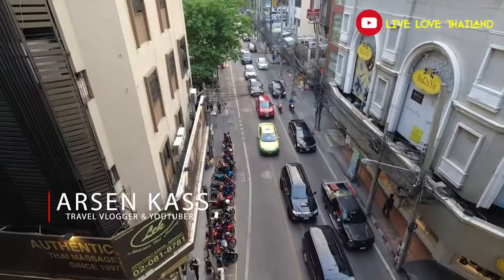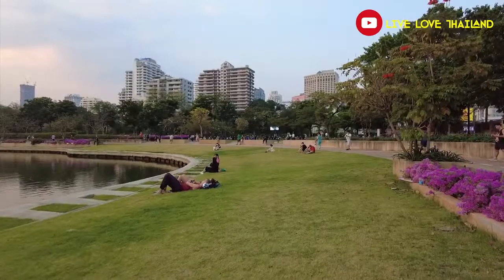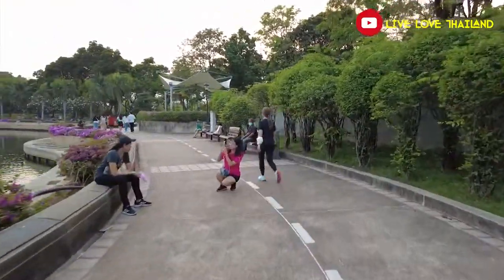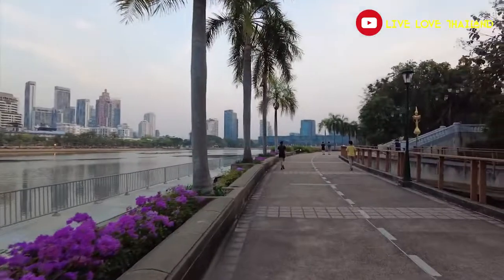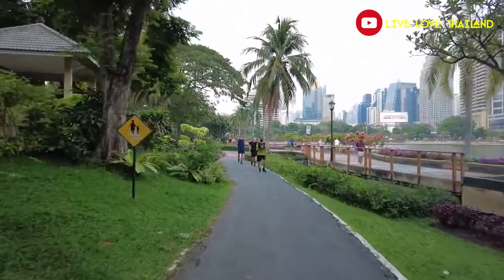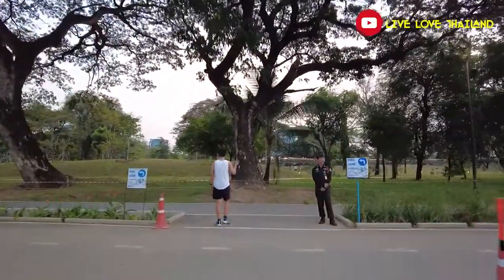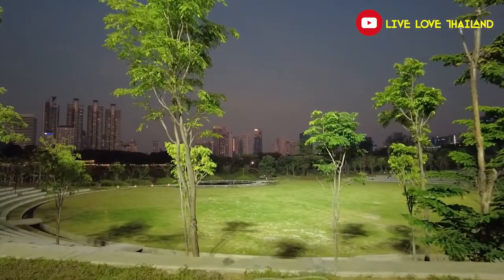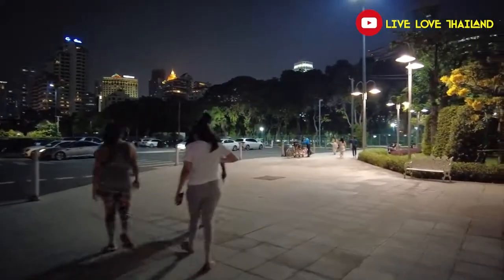17 August 2022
beautiful  park of Bangkok